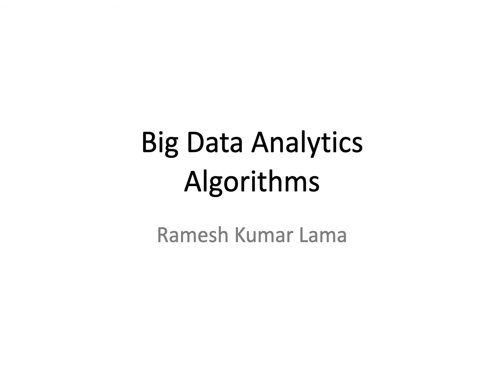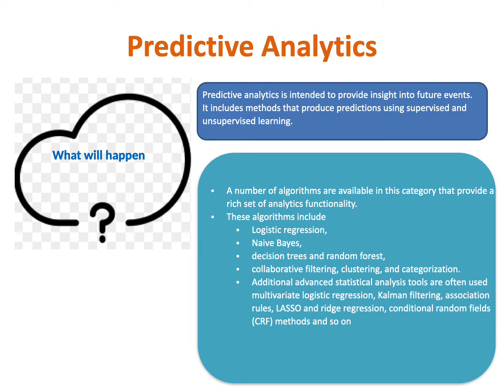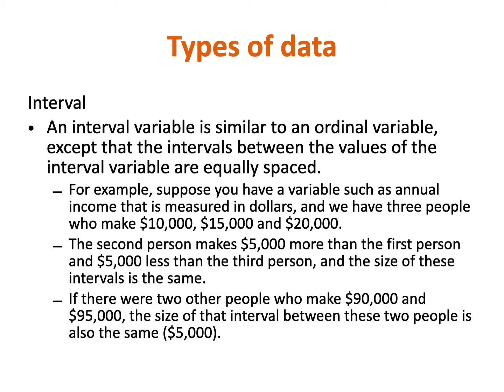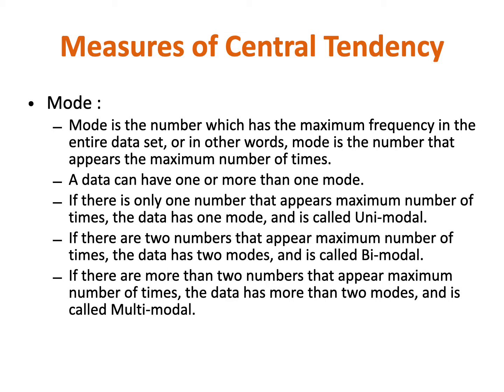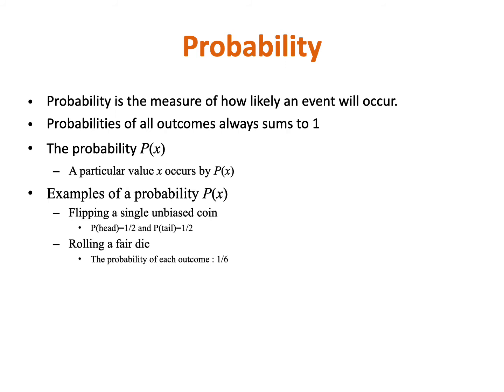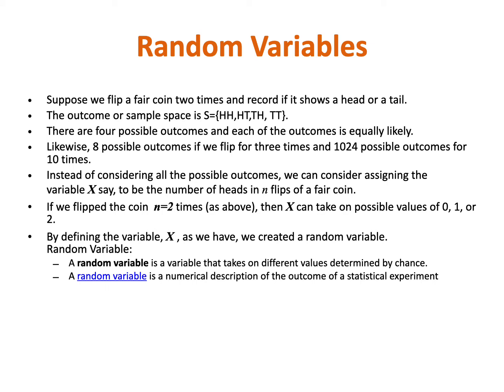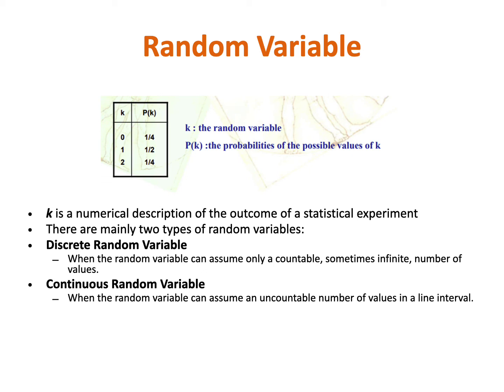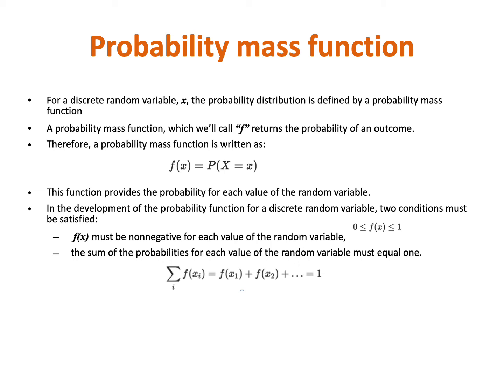Big Data Analytics Techniques